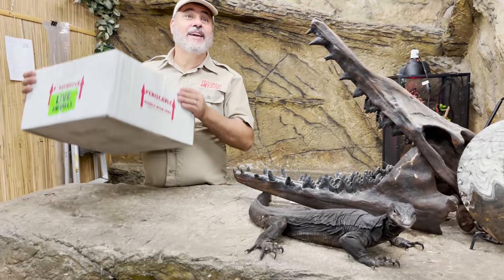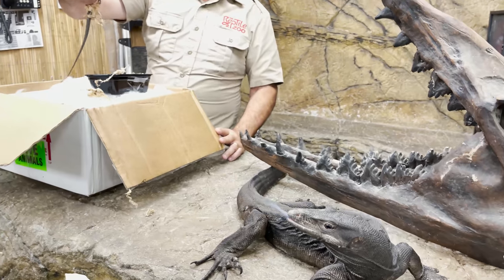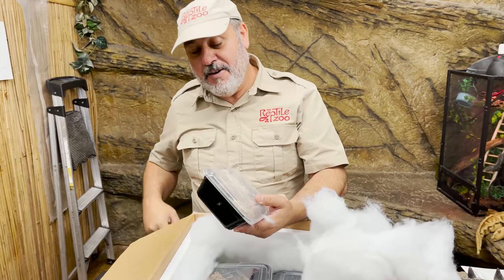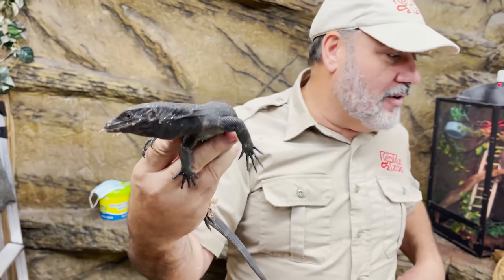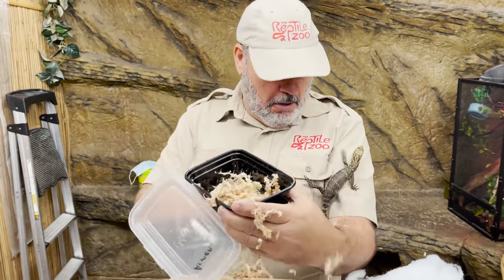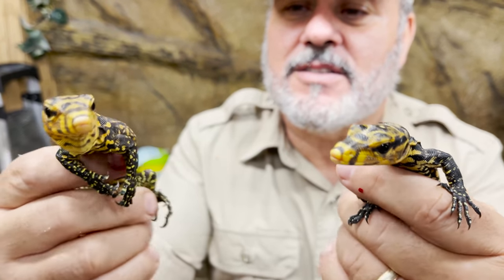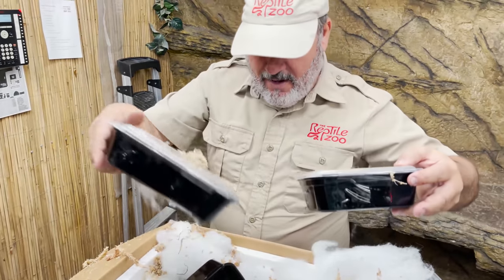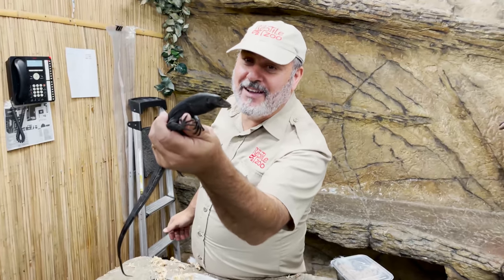Unboxing Mini Dragons!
Unboxing some mini dragons that will be added to The Reptile Zoo! Huge thanks to Josh over at Herpetofauna by Josh Ortiz for sending us such cute little dragons! These black dragon water monitors and Philippines water monitors AKA Varanus cumingi are going to be great additions to the zoo and will grow up to absolute monsters!